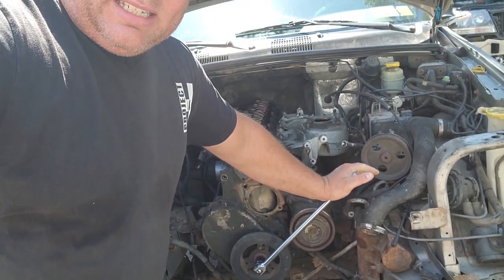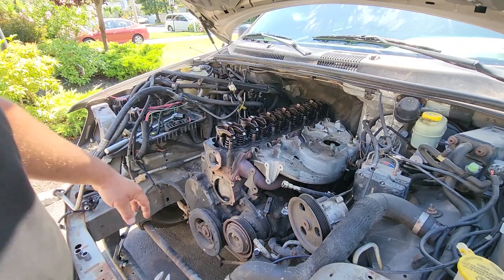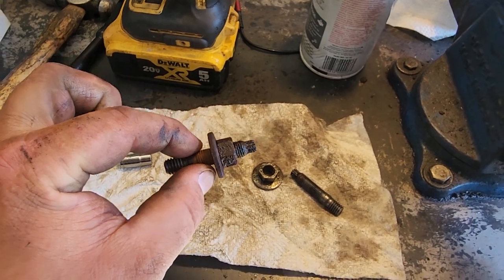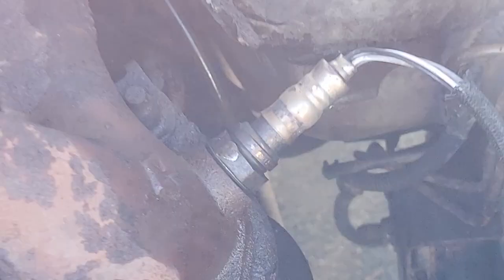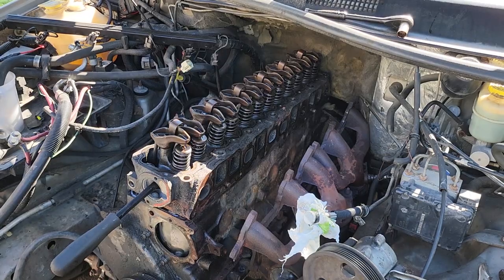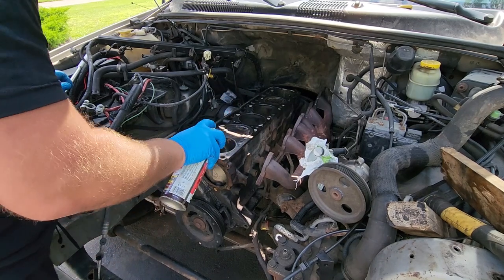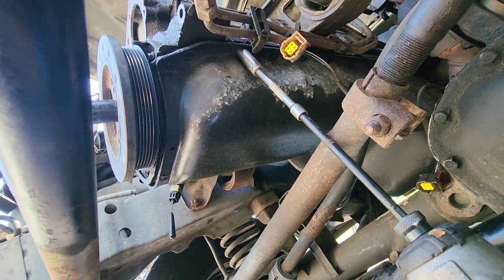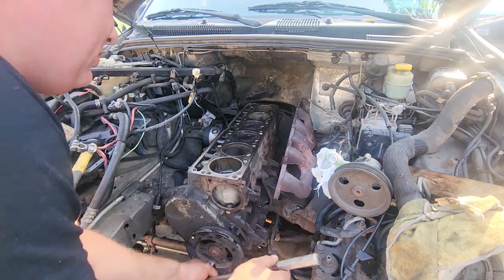FREEING A SEIZED JEEP 4.0 MOTOR - CATASTROPHIC ENGINE FAILURE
Great to be back with another WJ vid! Especially one featuring the Legendary 4.0... Only this time it's Dead!